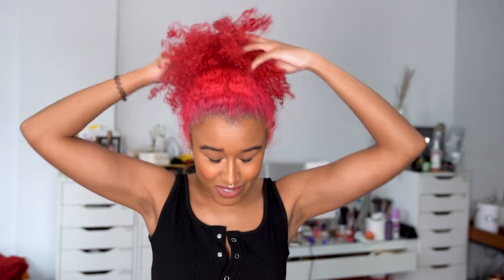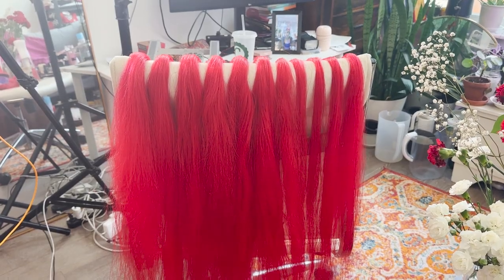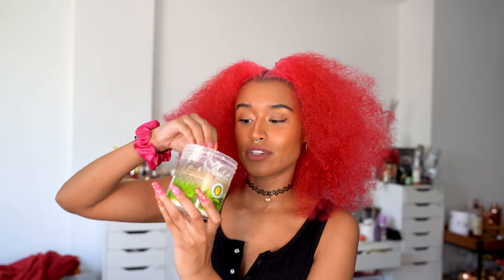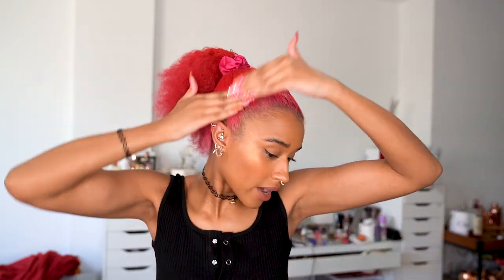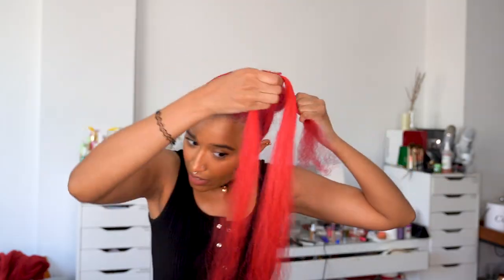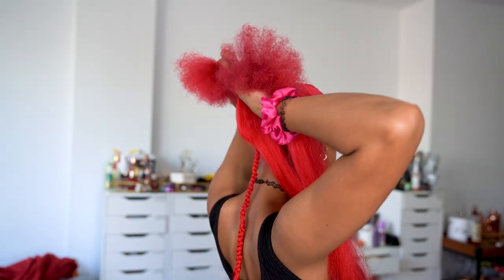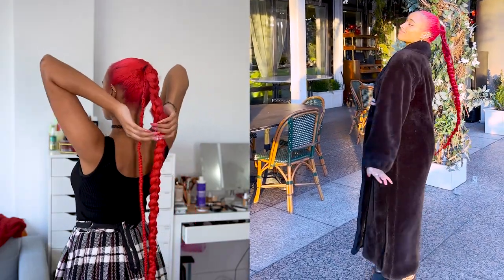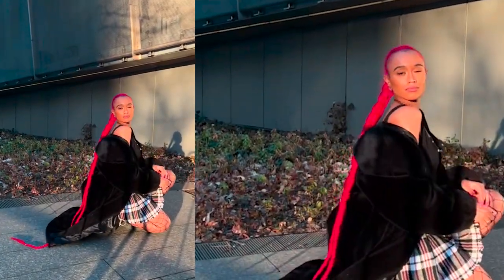FLOOR LENGTH JUMBO BRAID HAIR TUTORIAL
FLOOR LENGTH JUMBO BRAID HAIR TUTORIAL! I am learning how to use braiding hair and really like what you can do with it so I decided to attempt a floor-length jumbo braid and threw in a smaller braid twisted around because I thought it would be cute. If you have any tips on how to make large braided ponytails or any hair product recommendations, please comment!

PRODUCTS MENTIONED
•24 inch red braiding hair
•Loop hairbrush for synthetic hair
•African Pride Olive Miracle Leave-in Conditioner
•Long Wide Tooth Comb
•Got 2b Ultra Glued Invincible Styling Gel
•Boar bristle brush
•Softee Signature Edge Control
•Edges brush
•Small clear elastics